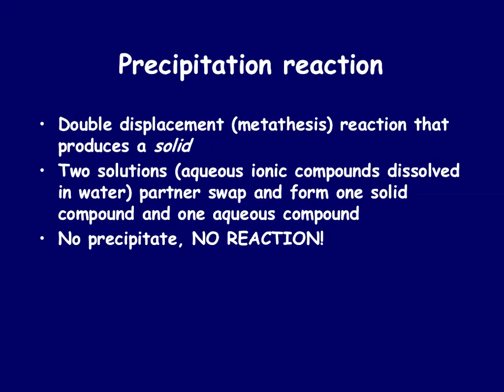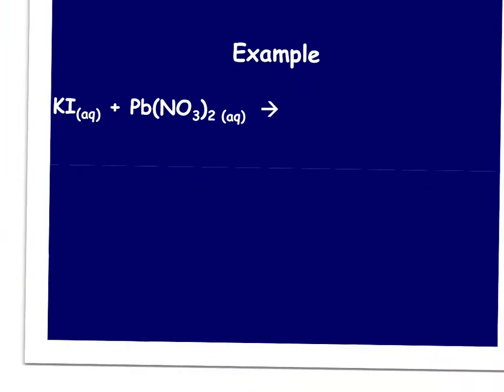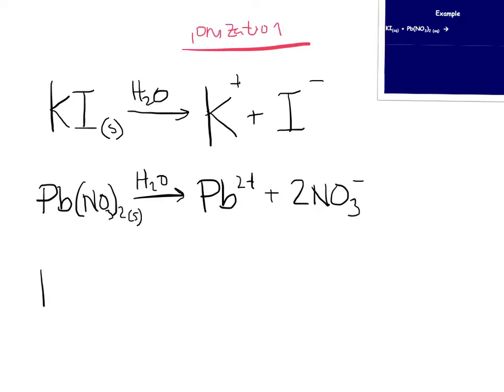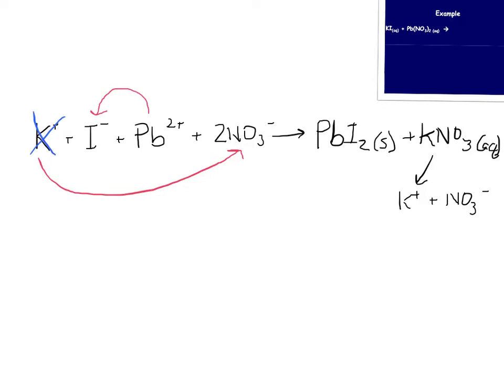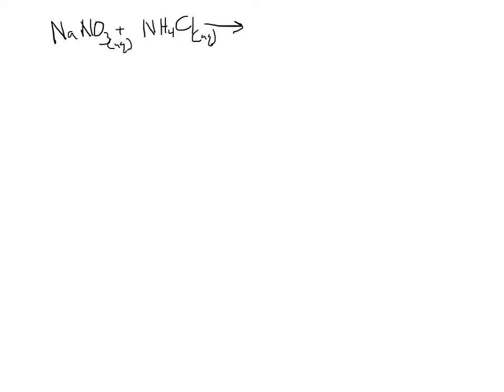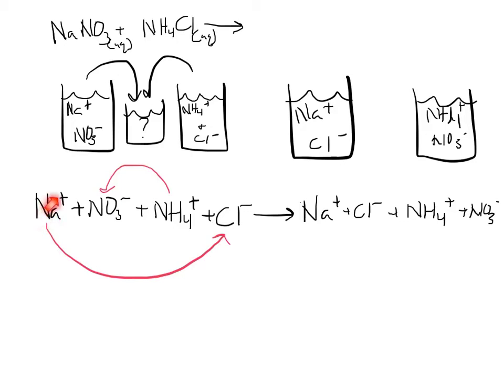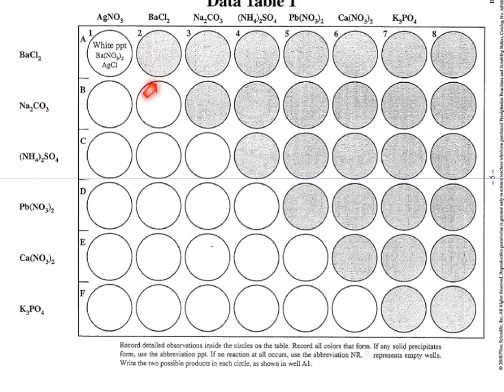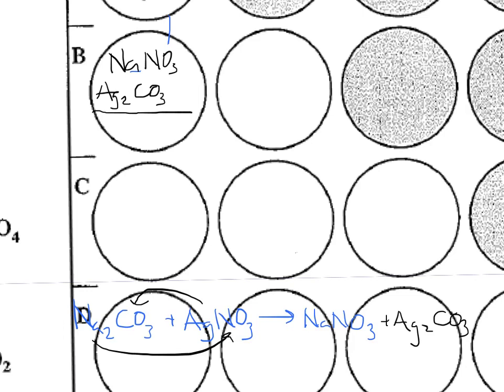2: Solubility Rxns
2 Solubility Rxns